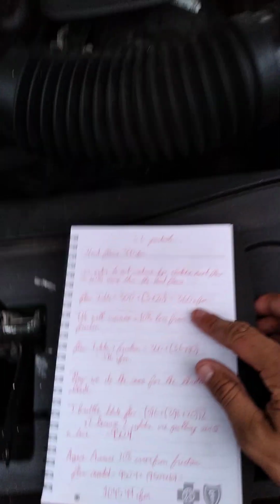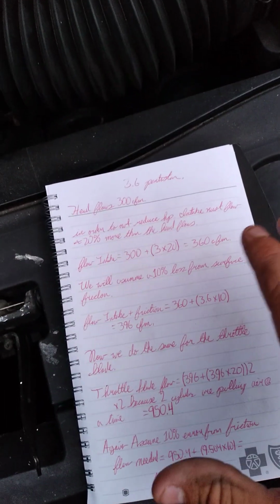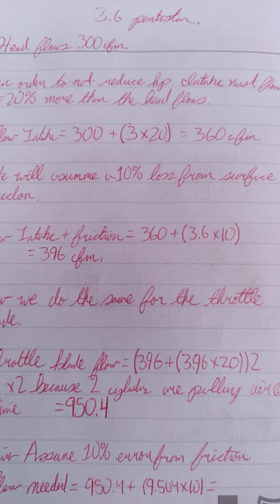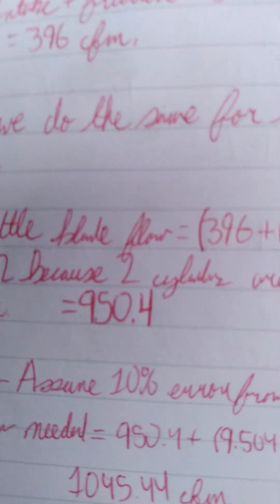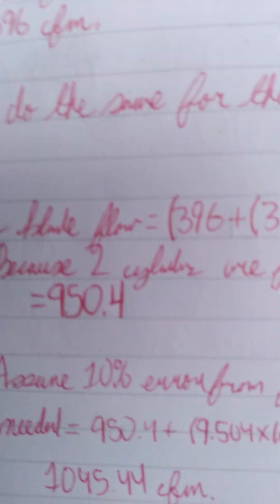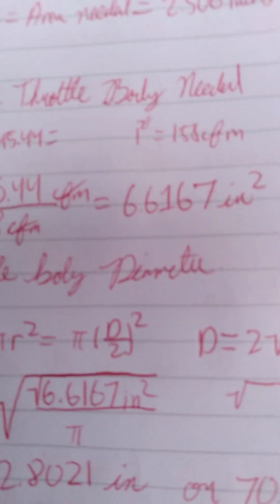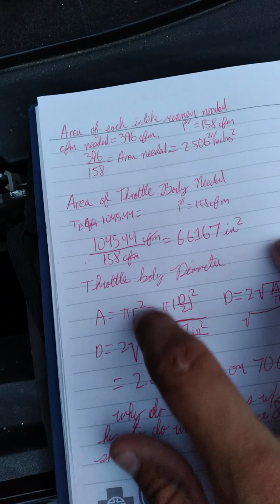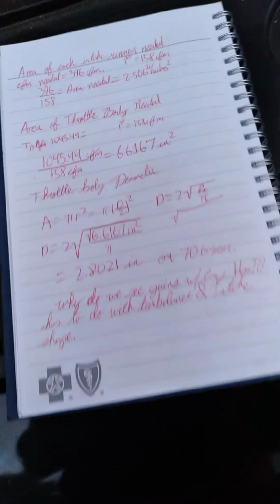a little bit of performance engine math.